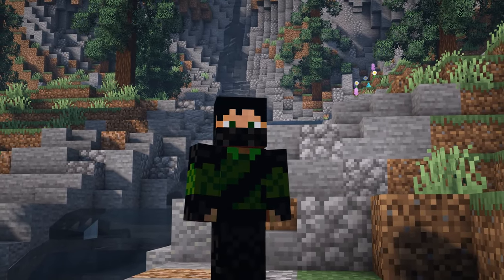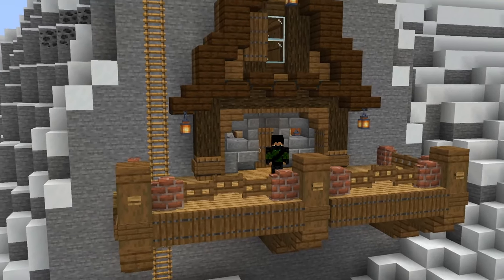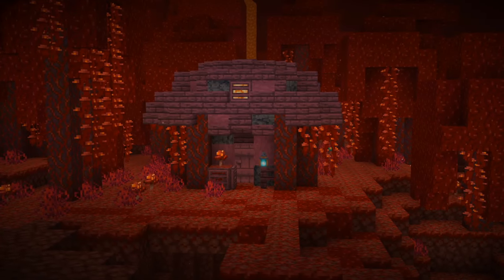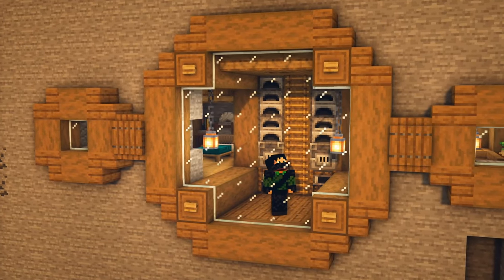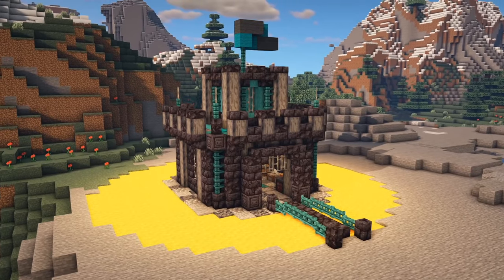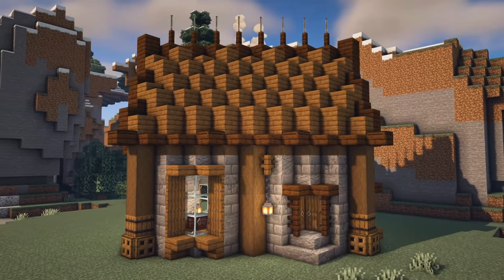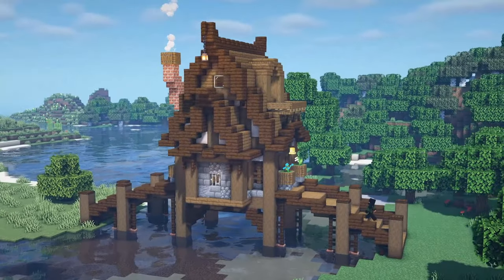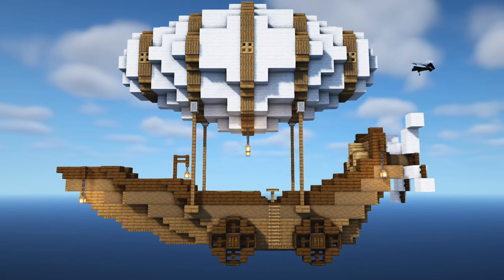50+ Minecraft House Ideas for your Survival World!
In this video I'll show you over 50 unique base / house ideas for your Minecraft survival world!